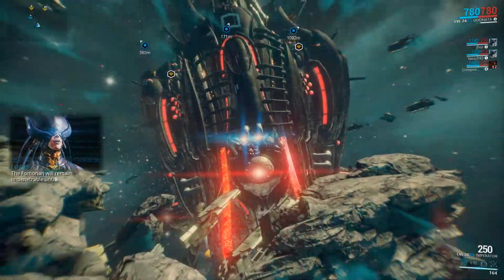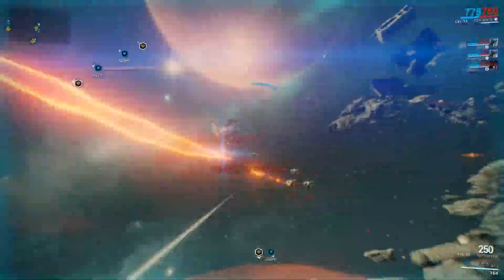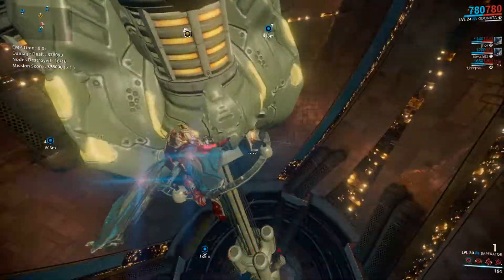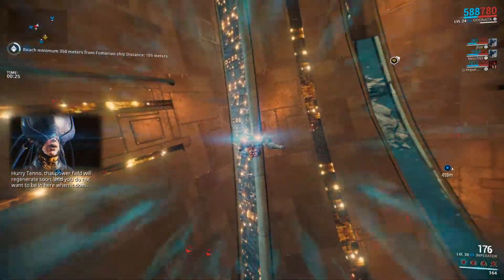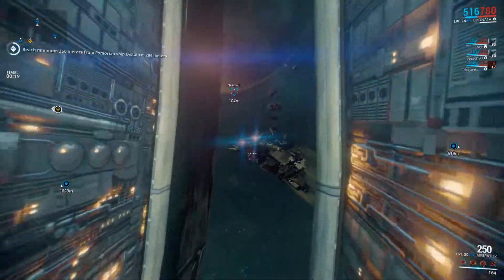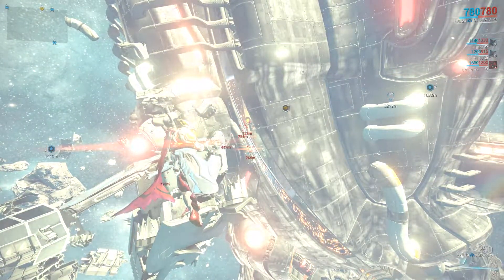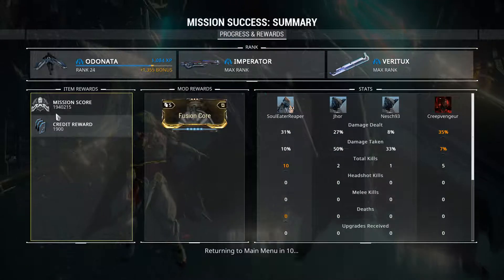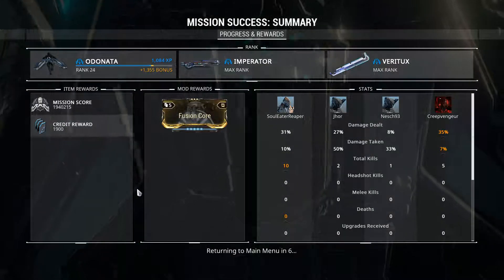Warframe Formorian Threat 28 02 2016